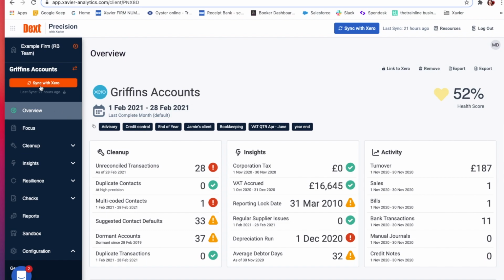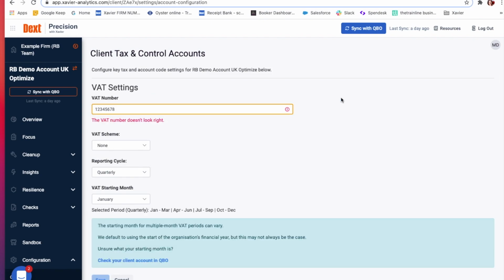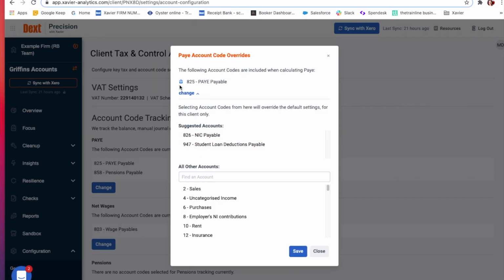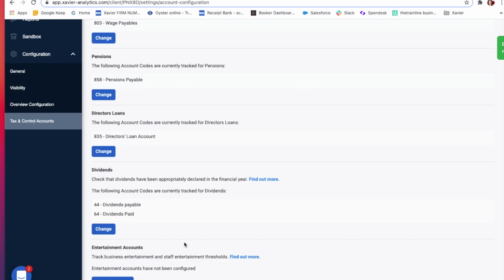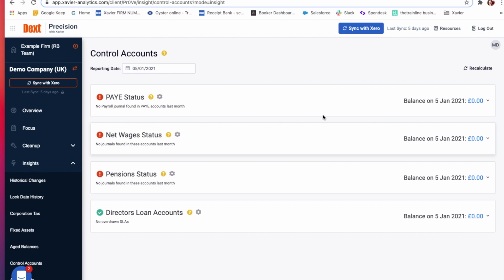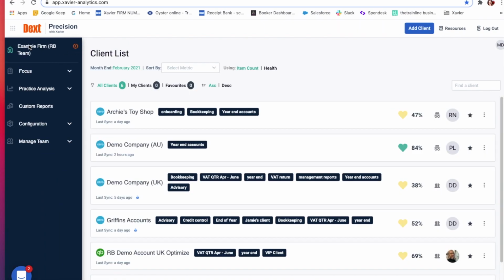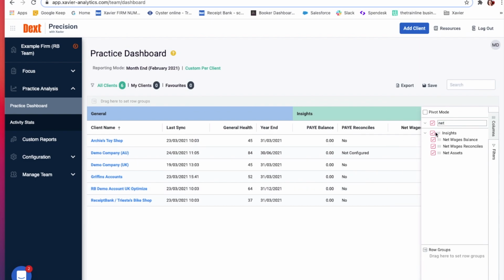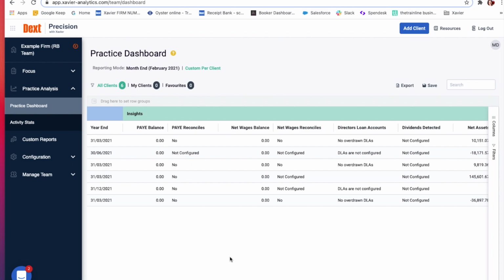Tax & Control Account Settings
Learn about how to set up your tax and control accounts in Precision